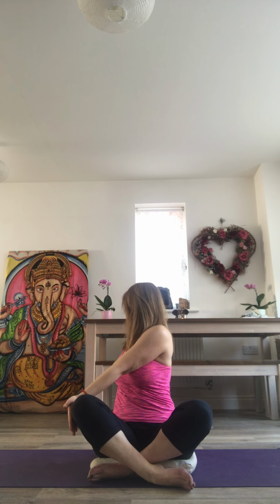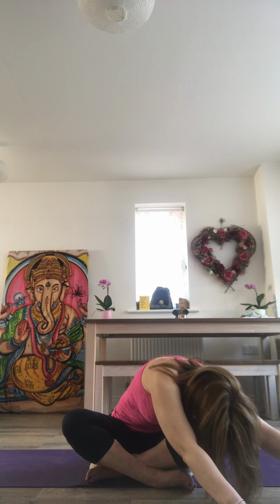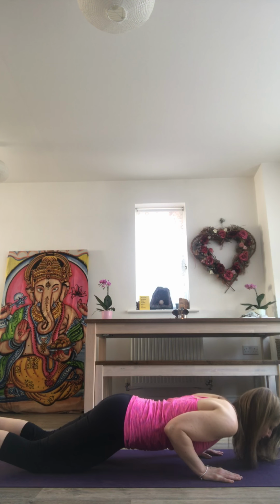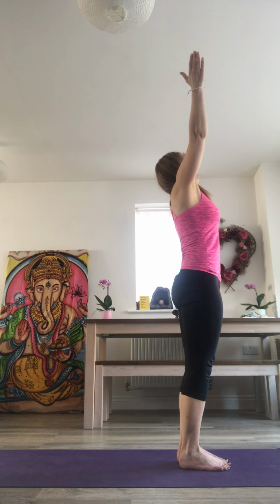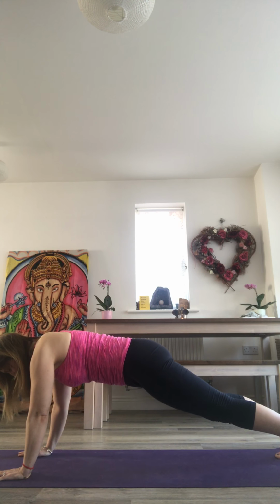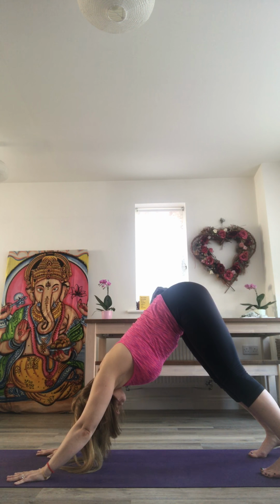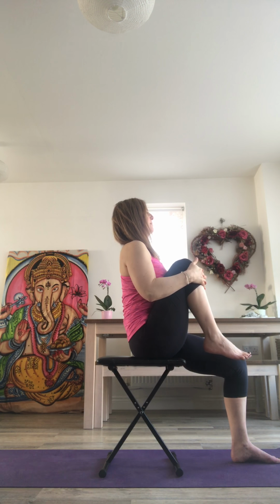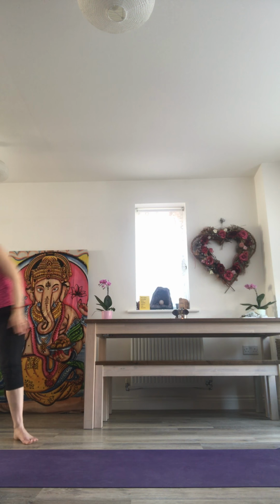Yoga seated and standing practice for LimbPower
Yoga practice